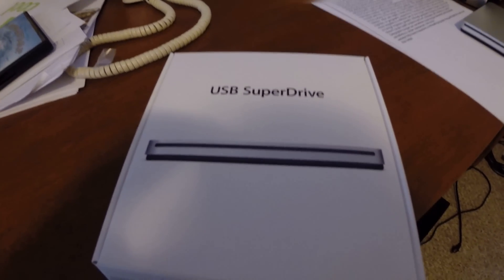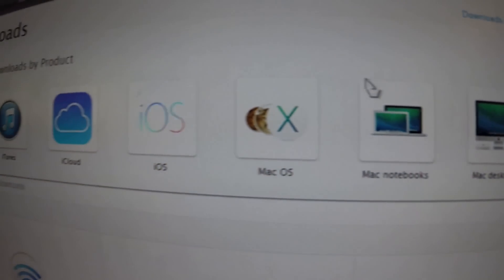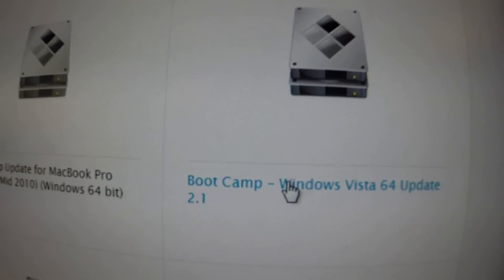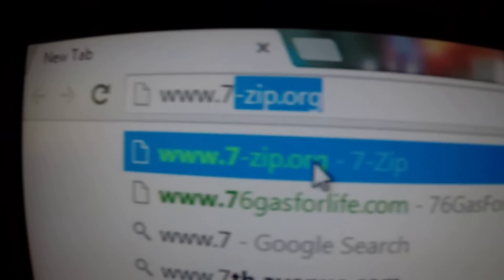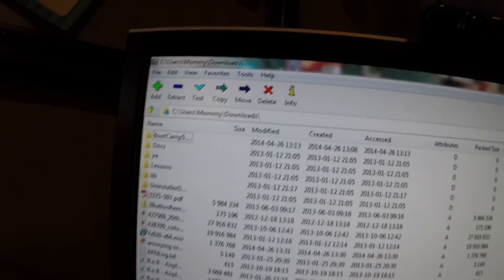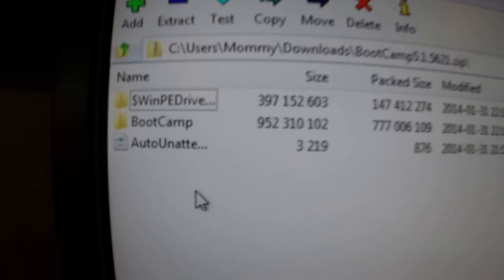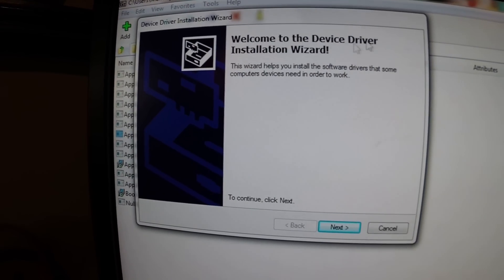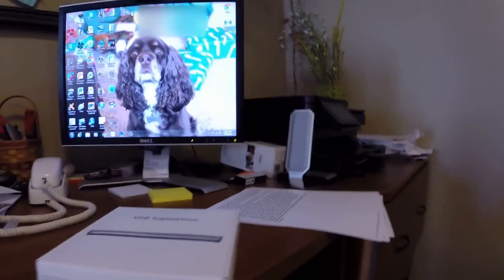How to use a Apple USB SuperDrive with Windows 7,8,10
In this video I will show you how to make a Apple USB SuperDrive work/be compatible on a Windows 7/8 or 10 PC. (open for FAQ)

Do I need 7-zip?
- You just need to extract the .exe file so if you have another method to do this, that works fine too.

The file that I downloaded does not work.
- Do not, I repeat, DO NOT download the windows vista file I said to download in this video if you aren't running vista. I messed up and you need to download the file I linked below the FAQ in order for the file to work on windows 7, 8/8.1, and 10. Also, make sure you extracted the .exe file.

Is there a 32-bit operating windows system download?
- Currently, Apple does not support a 32 bit version of Bootcamp. Sorry. :(

Links:
Boot camp: